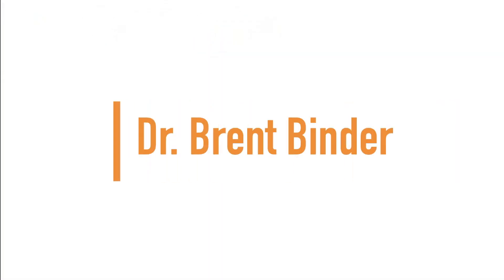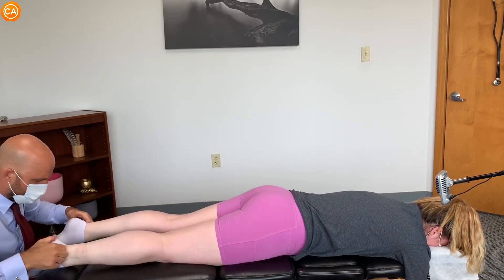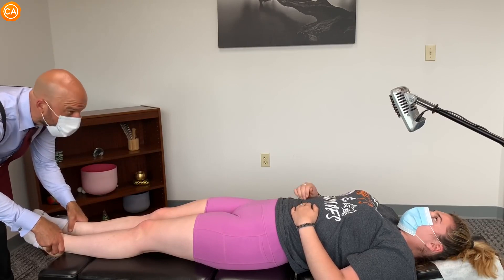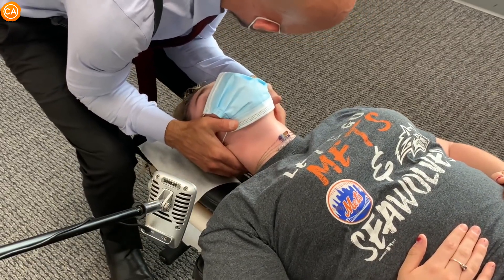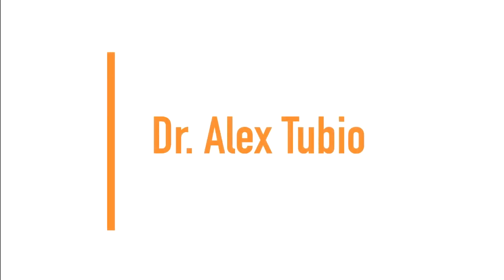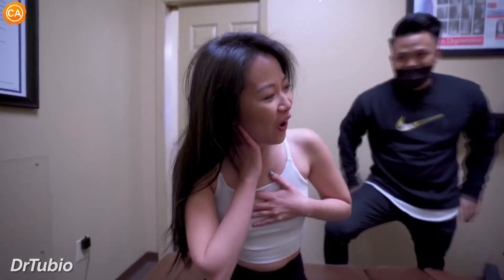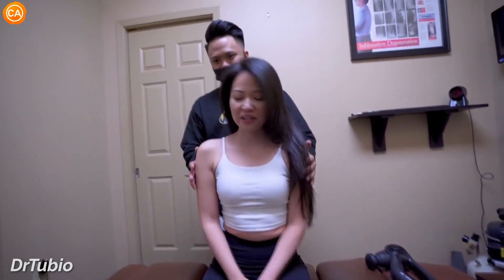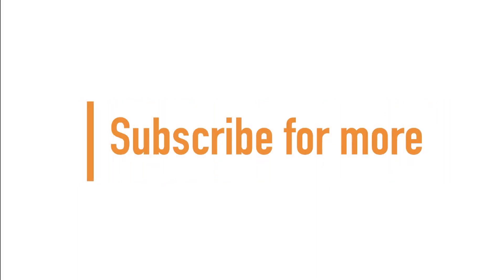Pelvis Gets Popped, Removing all the cracks from her body! - ASMR Chiropractic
Watch as Pelvis Gets Popped, Removing all the cracks from her body! - ASMR Chiropractic

📱Foll

Location:
Texas, United States